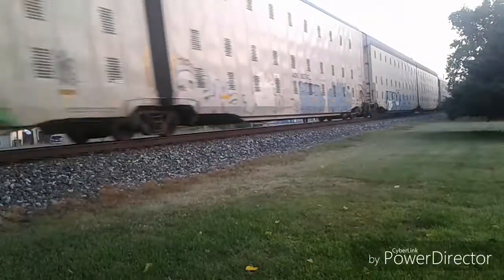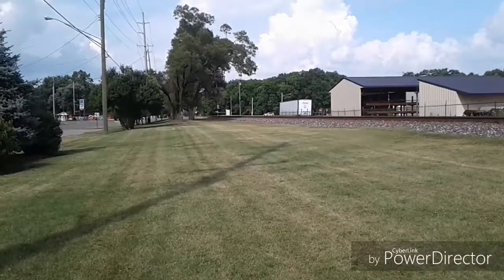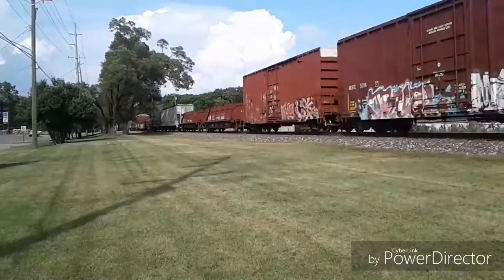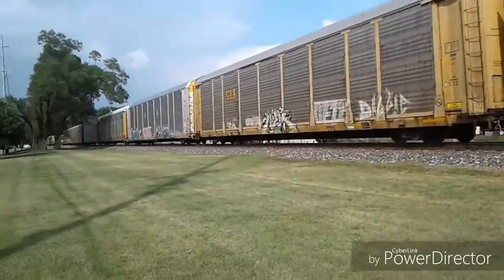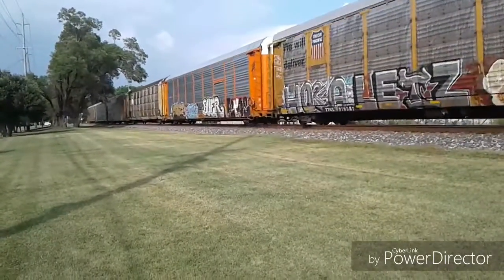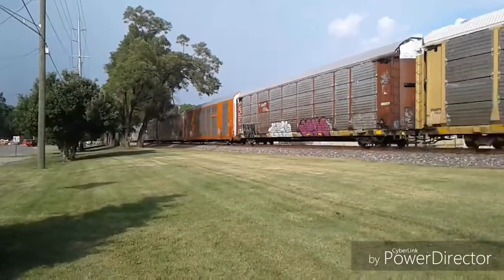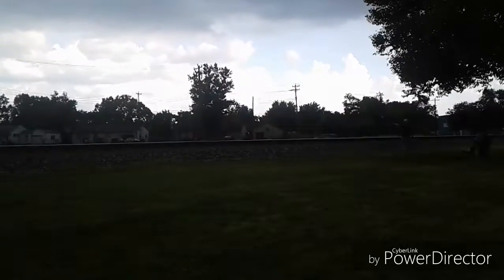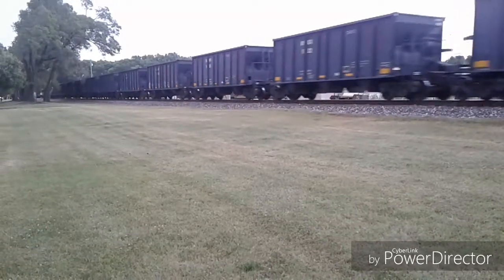csx trains in july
csx trains in july.toledo sub, carlilse ohio